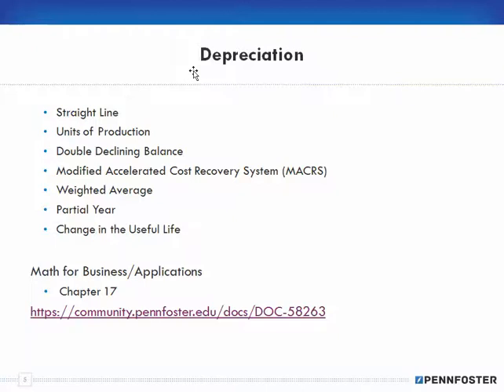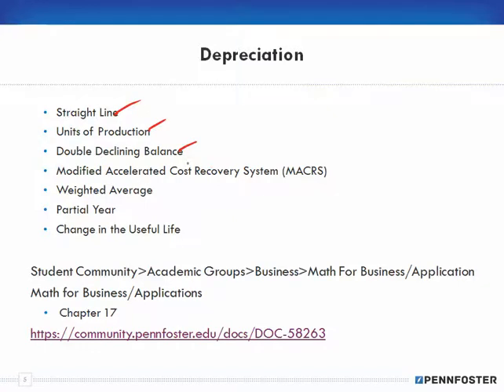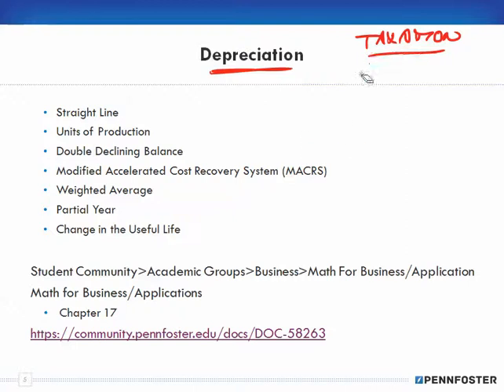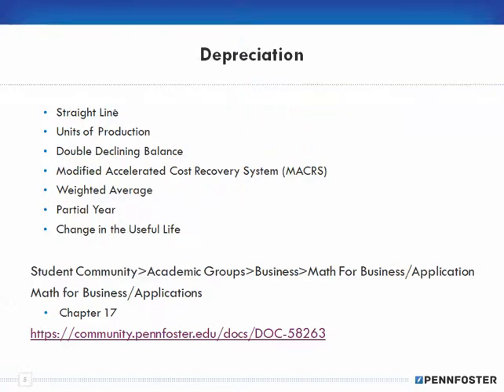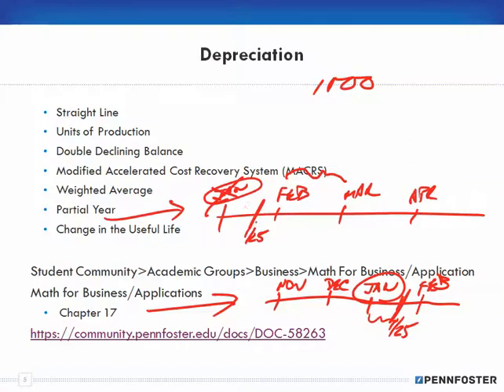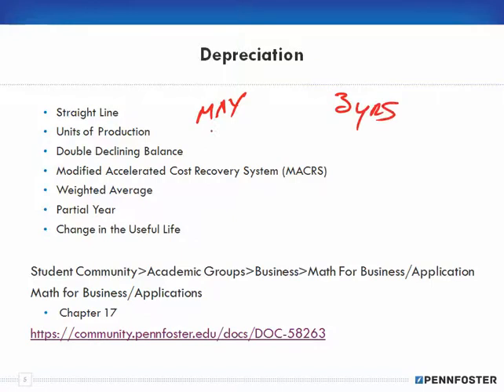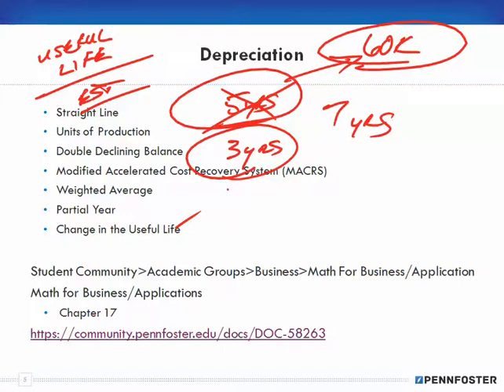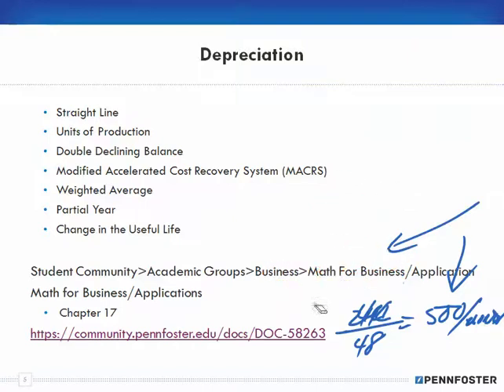Financial Accounting Ch 8 Long Term and Other Assets Depreciation